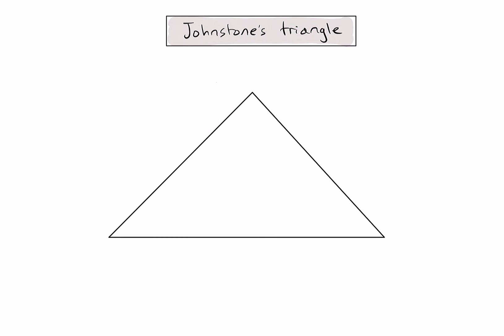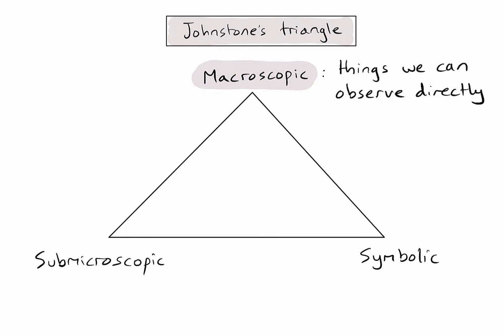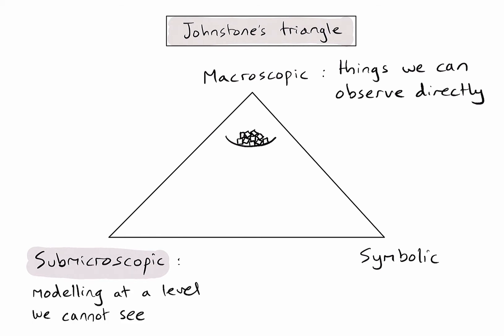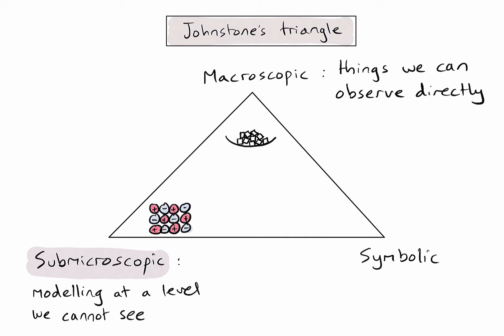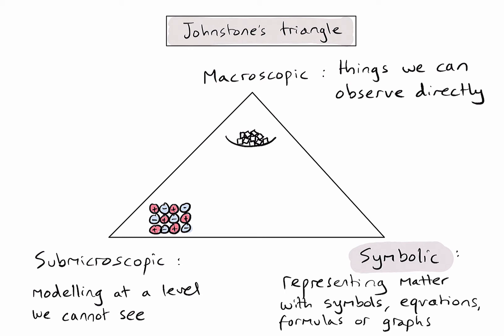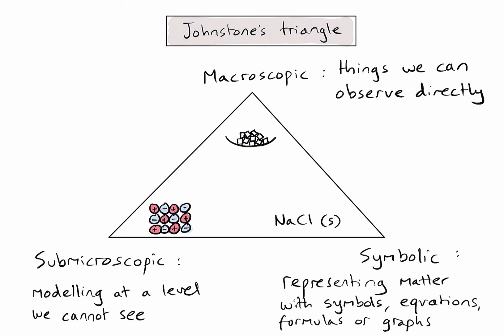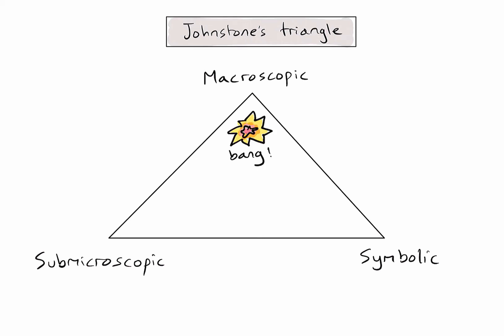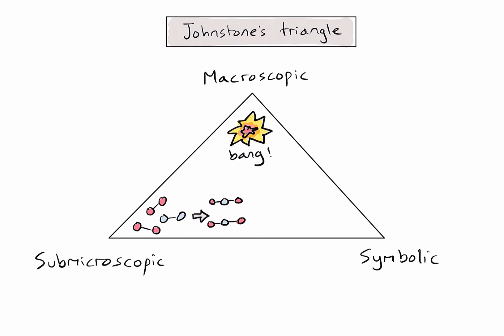What is Johnstone's triangle?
A simple explanation of how we might use Johnstone's triangle to think conceptually in chemistry. (Johnstone, 1991; Johnstone 2000)

Assess your understanding with a Google Quiz on the 'Cohesive thinking' page at cohesivechemistry.com.